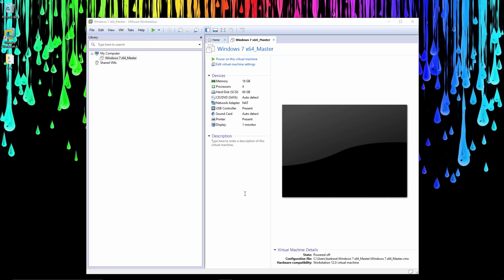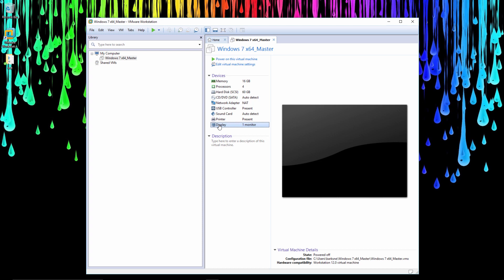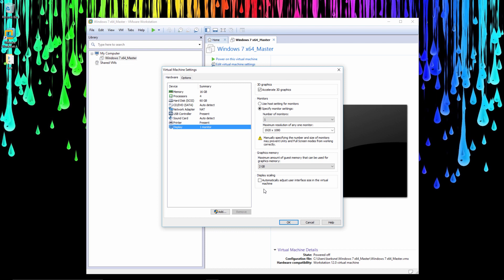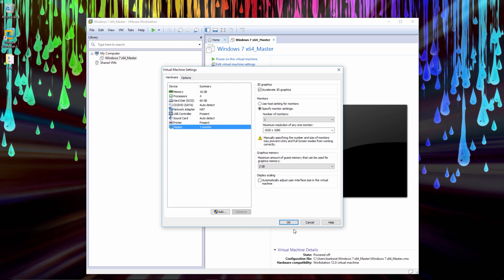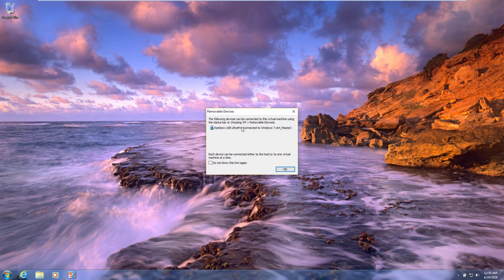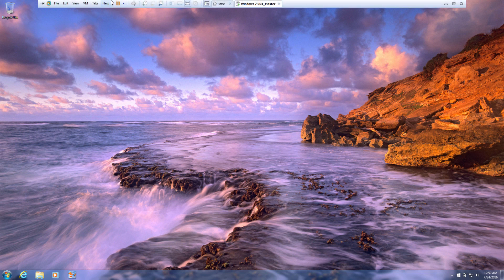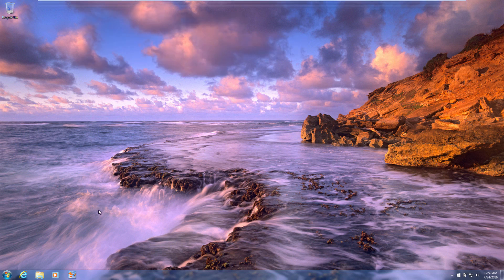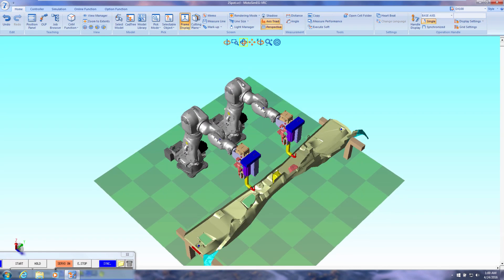MotoSim in a Virtual Machine